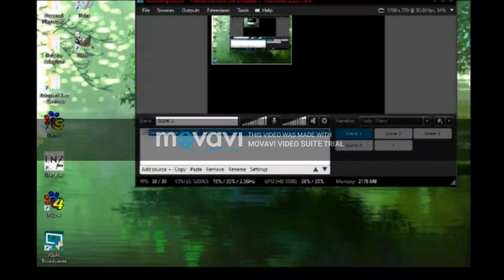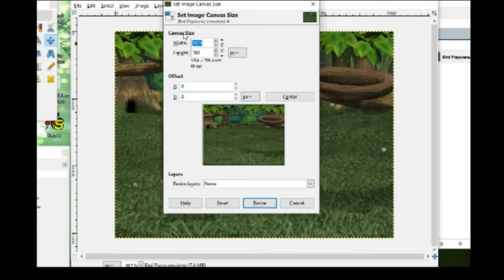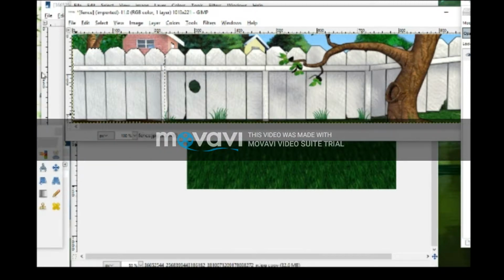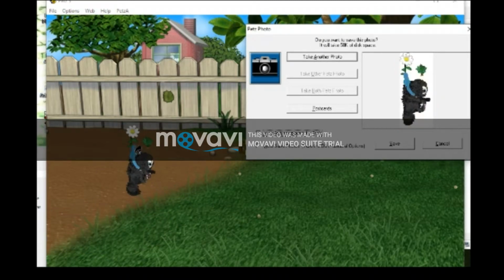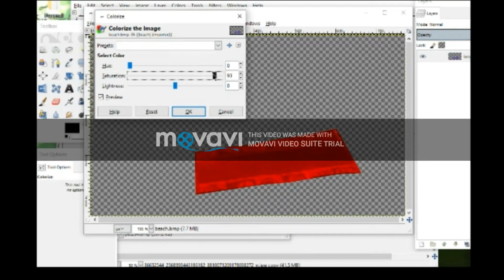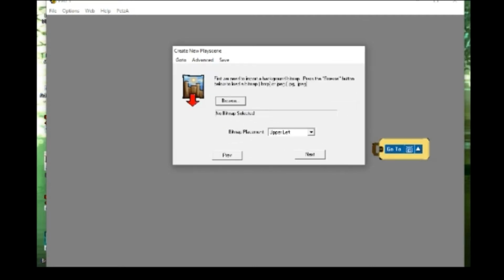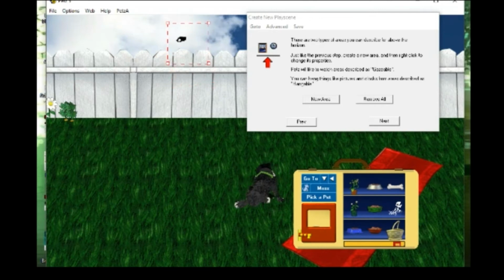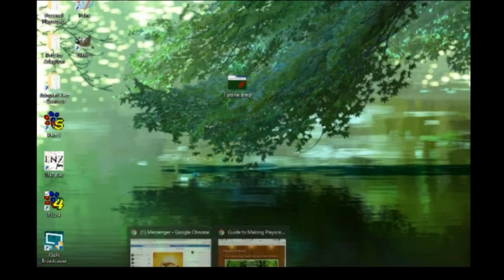Petz 4/5 Playscene Tutorial